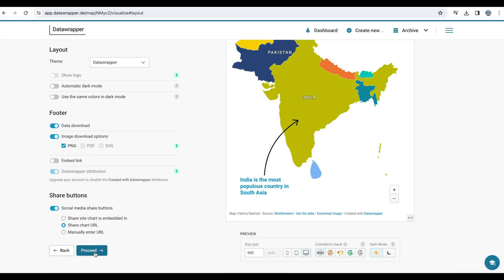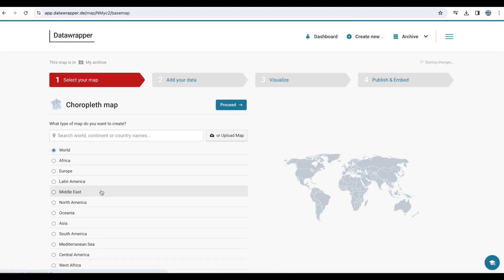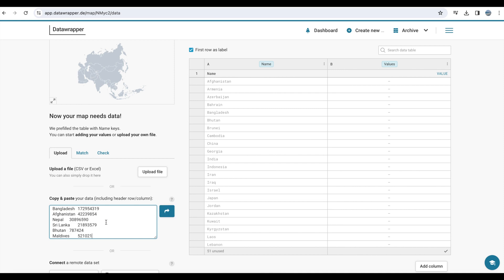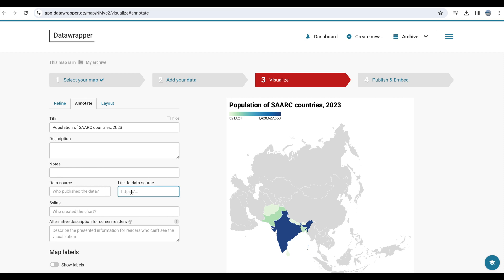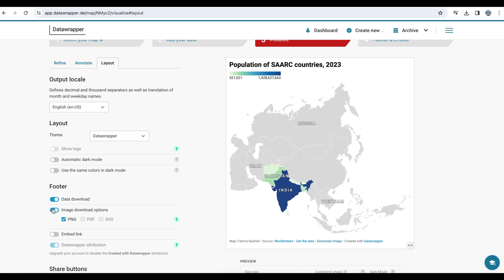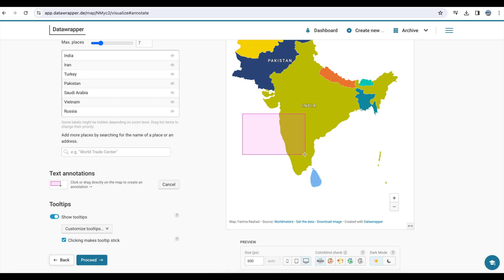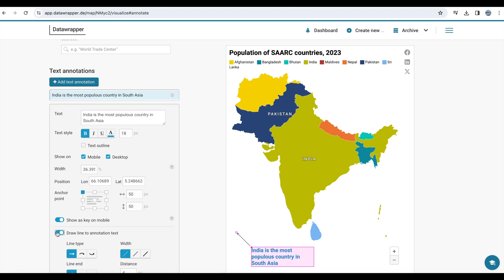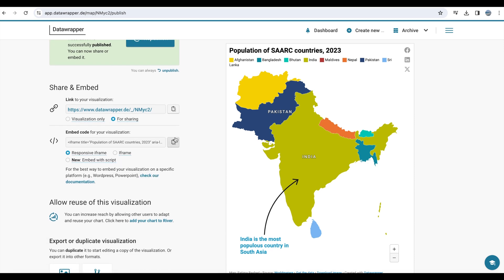How to Visualise Population Data on a Map with Datawrapper: A Step-by-Step Guide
Join us in this video tutorial where we dive into the fascinating world of data visualization using Datawrapper. Whether you're a student, educator, or data enthusiast, learning how to map population data can enhance your storytelling and analysis skills. In this guide, we'll walk you through the process of creating an interactive map showcasing population data for eight countries in South Asia.

From selecting the right map type to customizing your visualization with labels, annotations, and social media buttons, we cover all the essentials you need to know. We'll start by selecting Asia as our region of interest and proceed to input our data, which has been conveniently prepared in Google Sheets. Following this, we'll demonstrate how to fine-tune your map by hiding regions without data, adding insightful annotations, and even adjusting the visual aspects like colour and font size to make your data stand out.

Not only will you learn how to input and customize your data, but we'll also show you how to highlight specific insights, such as identifying India as the most populous country in our dataset. To bring it all together, we'll conclude with how to publish your map and embed it into your blog or website, making your data accessible and engaging to a wider audience.

By the end of this tutorial, you'll have a clear understanding of how to use Datawrapper to create compelling maps that tell a story with your data.

AI voice by elevenlabs.io